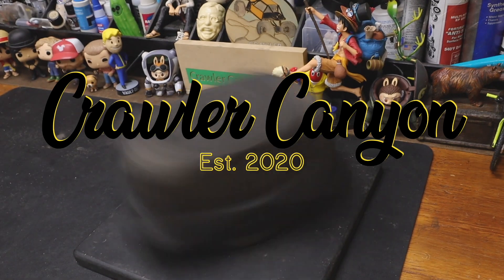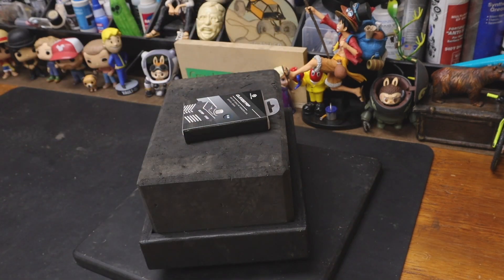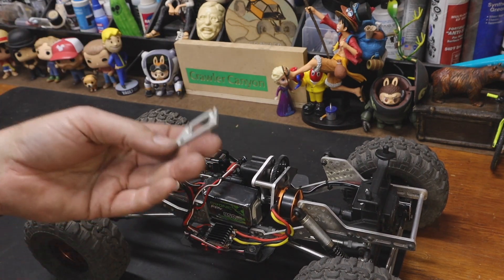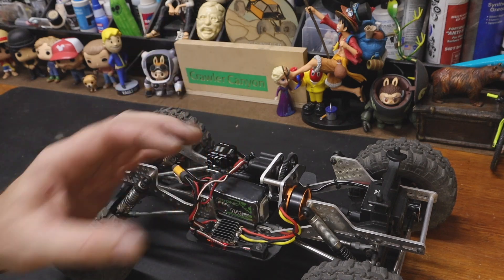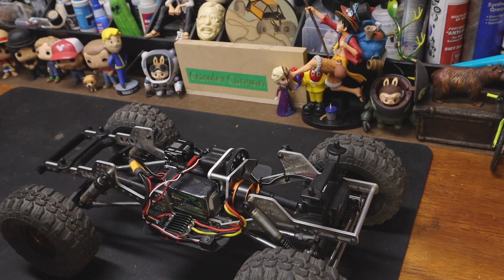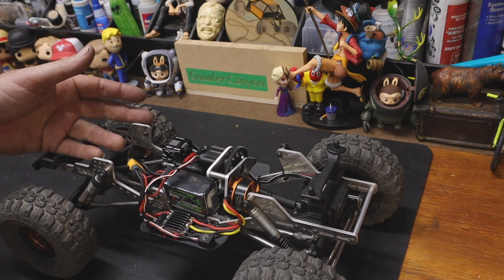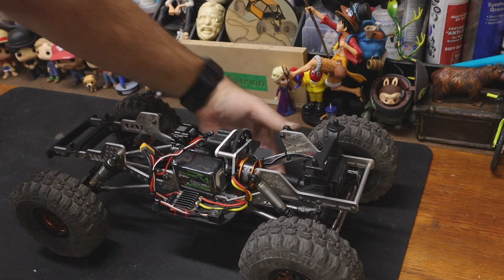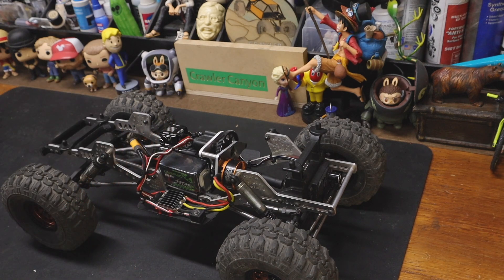Crawler Canyon Quick(re)view: Flash Hobby CLS1227RP micro servo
This is the Quickview of the Flash Hobby CLS1227RP micro servo, which claims an impressive 11kg (152oz) and equally notable 0.07sec transit time.

MEUS AR45 diff covers
MEUS knuckles
AMK UD/OD

DS Power 15kg low-pro
OVONIC 42 850mah